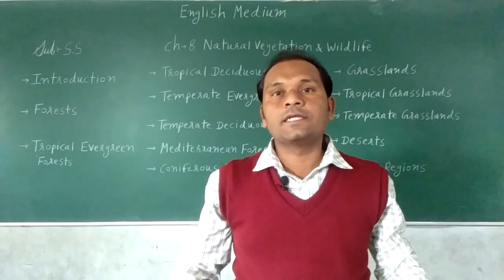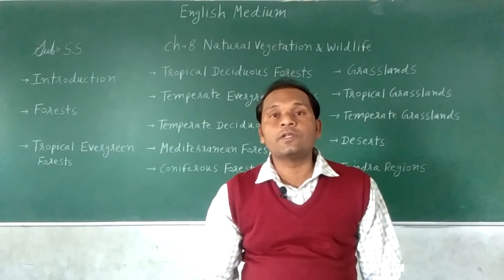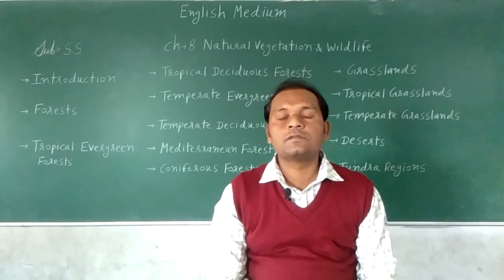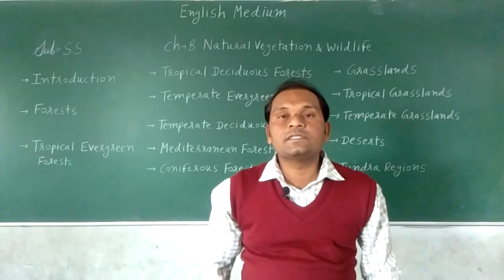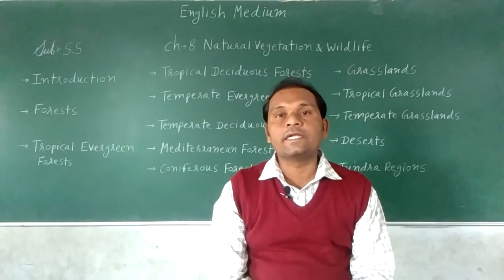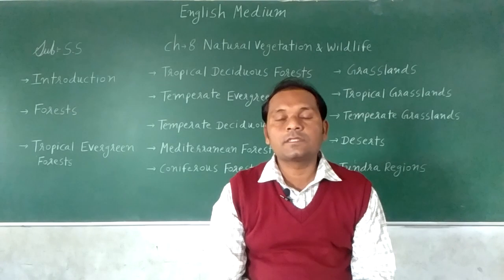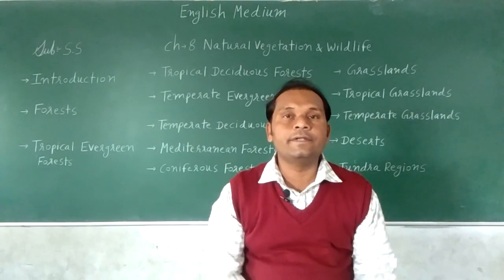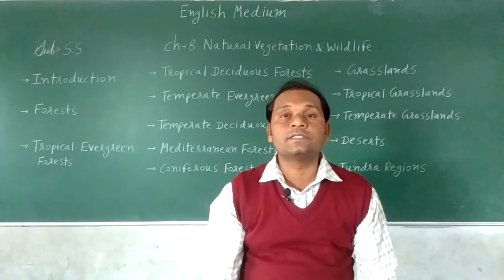STD 7 ENGLISH MEDIUM SUB S S CH 8 NATURAL VEGETATION AND WILDLIFE PART 2